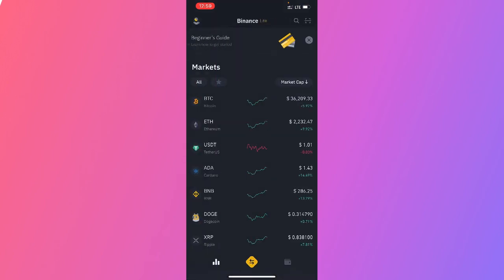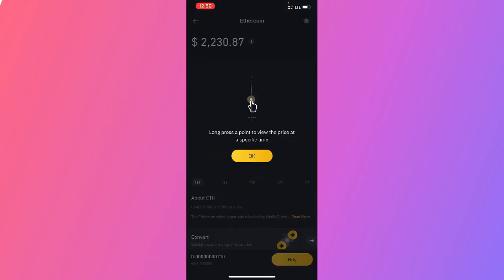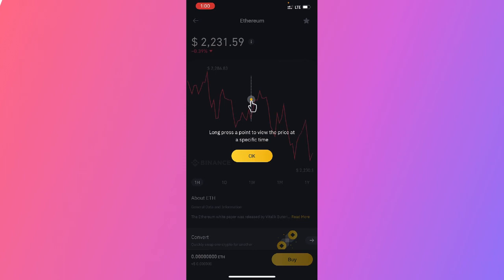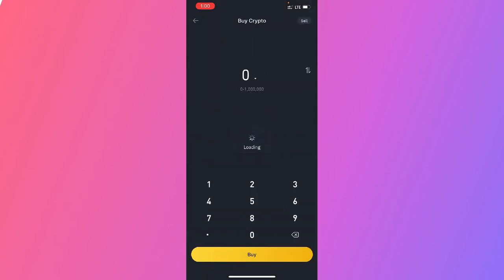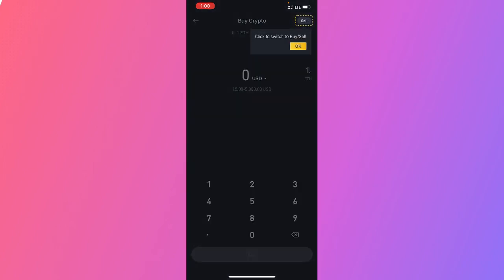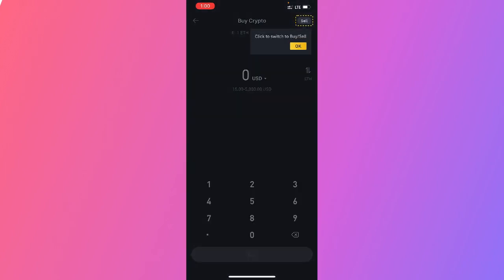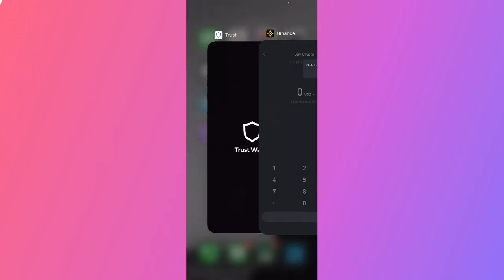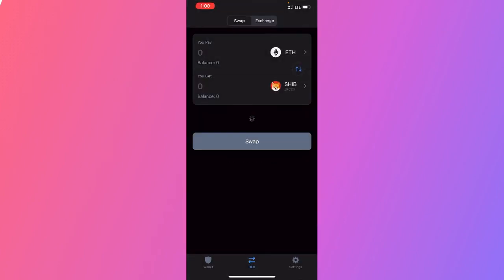How to Buy Shiba Inu Coin in Trust Wallet & Binance - ✅ Easy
In this video you will learn how to buy shiba inu coin Trust Wallet & Binance!